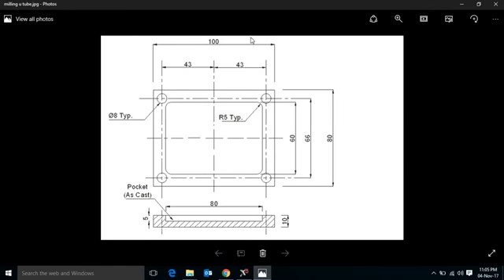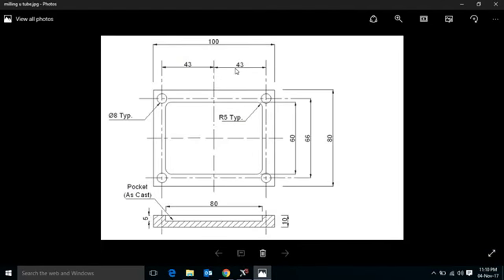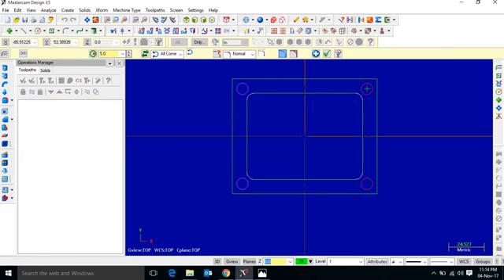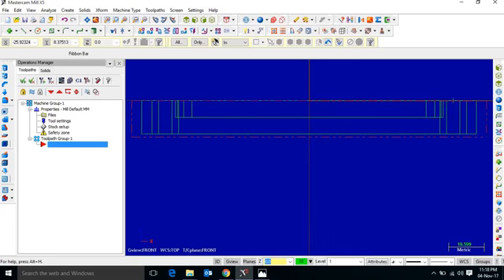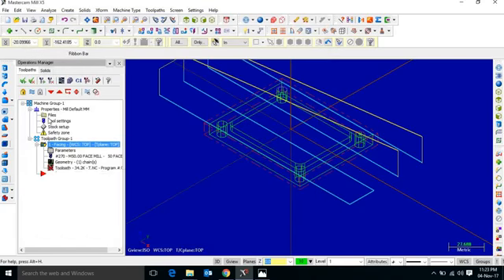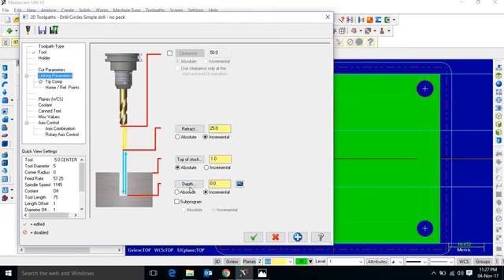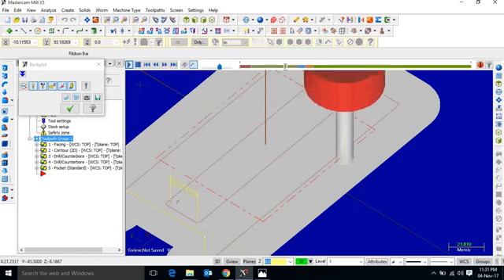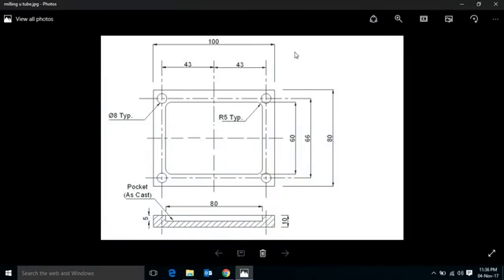Simulation of Milling _ CAD CAD & Automation _ BE(Mech)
Simulation of Milling
CAD CAD & Automation
BE(Mech)